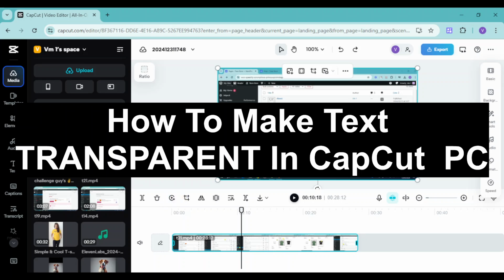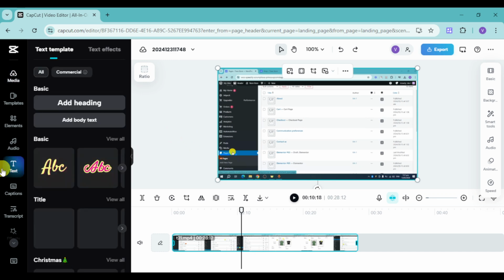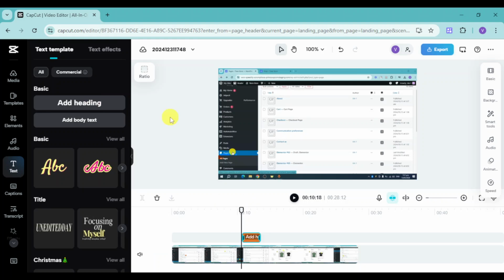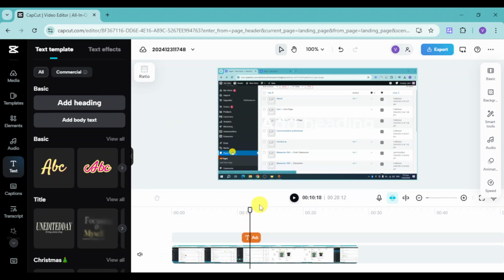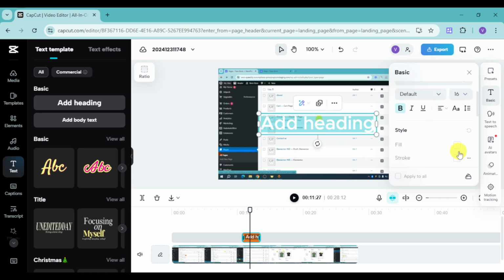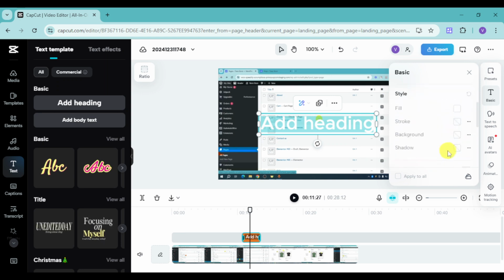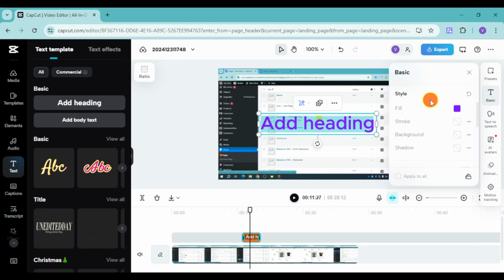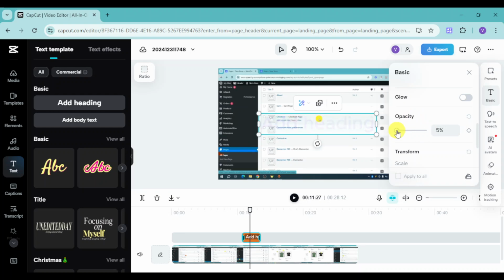How To Make Text Transparent In CapCut On PC (Working Method)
"Make text transparent in CapCut on PC using this working method. Create stunning effects for your video projects.

0:00 intro
0:06 tutorial"